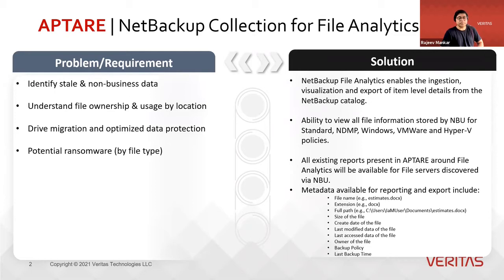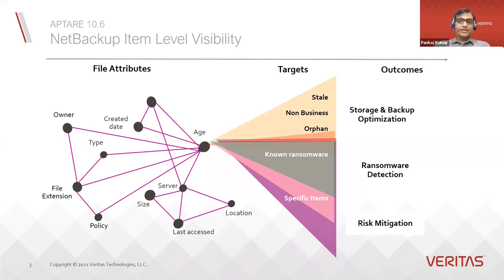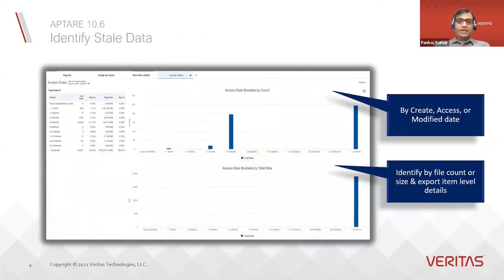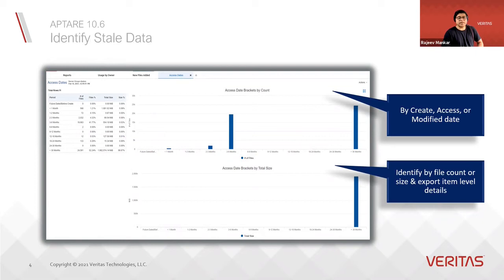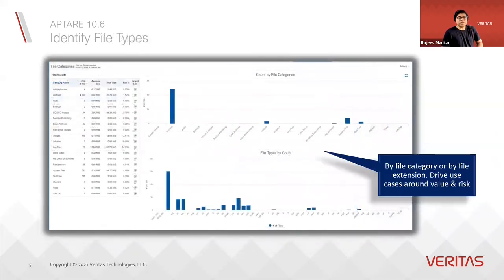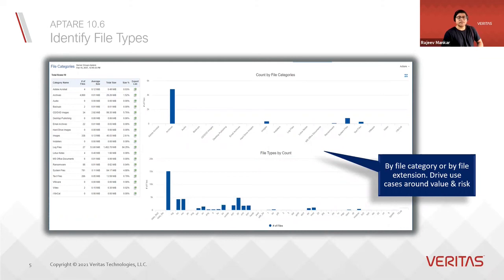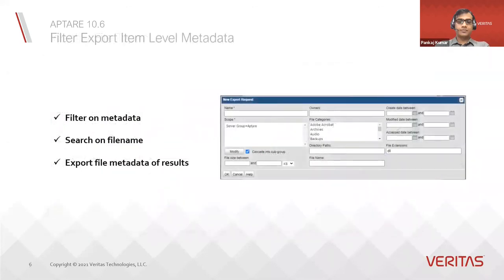File Analytics Enhancements in APTARE IT Analytics 10.6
Preview of the new NetBackup file analytics and reporting features in APTARE IT Analytics 10.6.